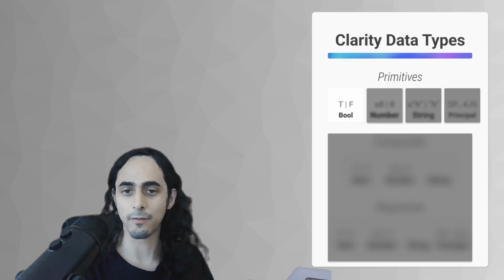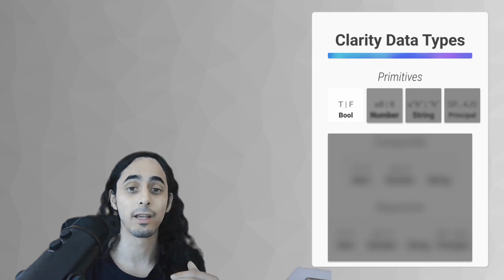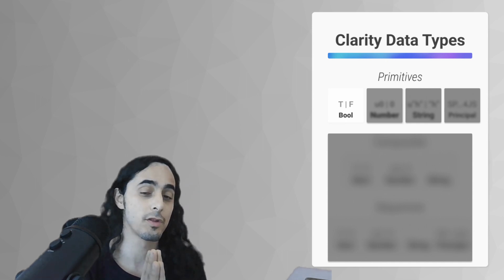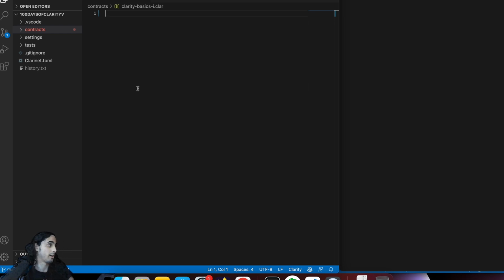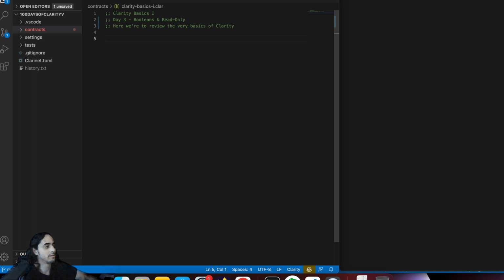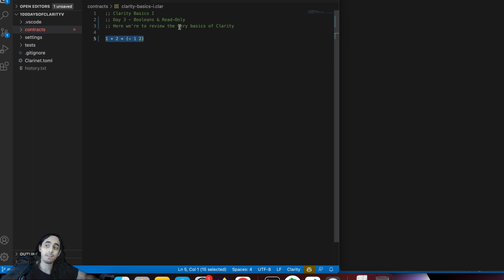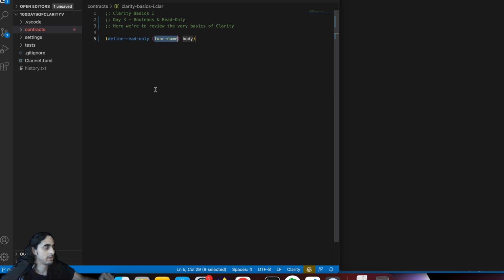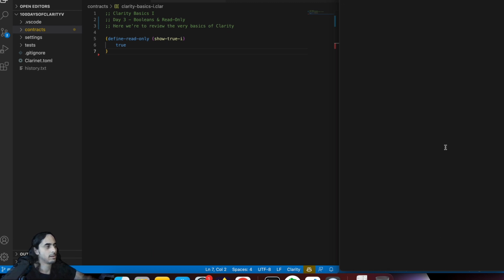100+ Days of Clarity - Day 3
Day 3

Today is the very first day of true Clarity programming! Again, this course is written with accessibility in mind - so we'll start from scratch.

We'll start by reviewing the most universal & common data type found in all programming languages: the Boolean.

Additionally, we'll introduce the concept of a function, as well as the most basic type of function in Clarity: a read-only function.

Functions Reviewed
(not bool)
(define-read-only (function-name (param-1 param-1-type) (...)) body)